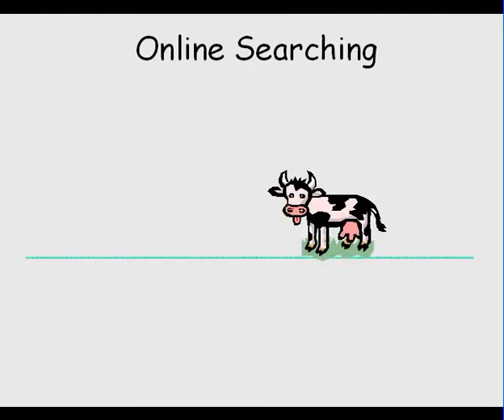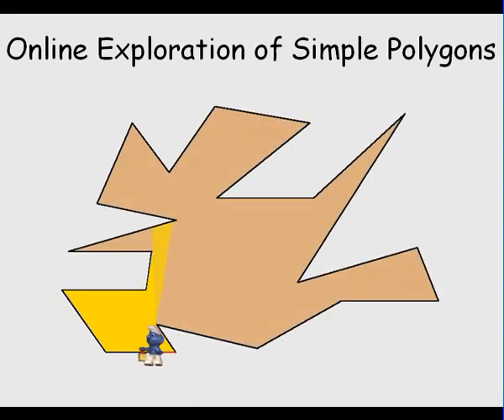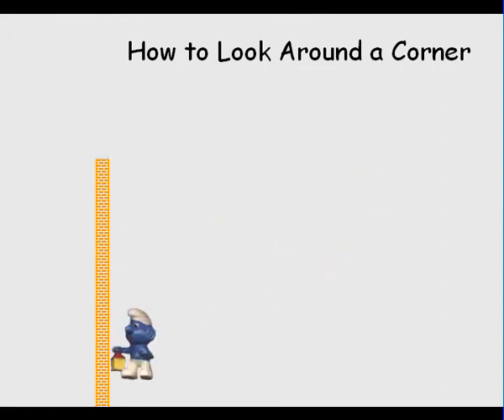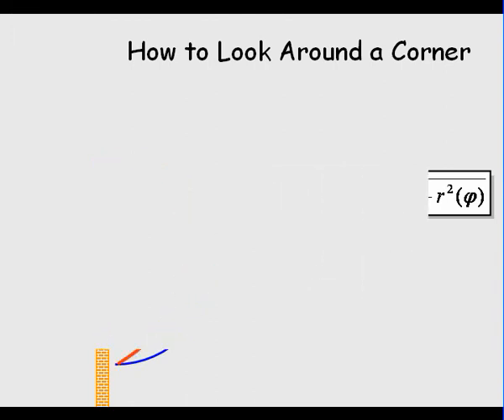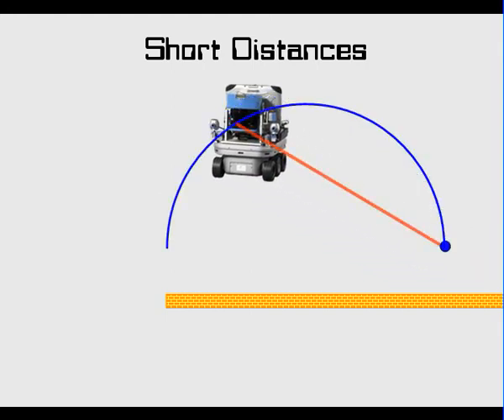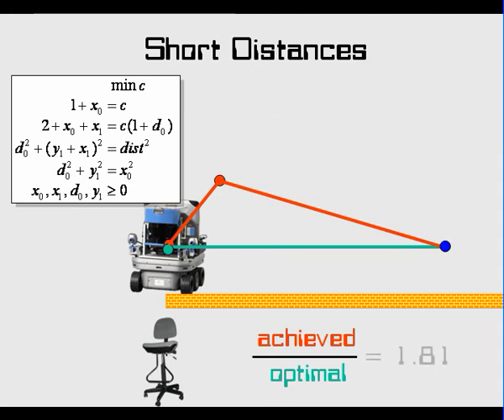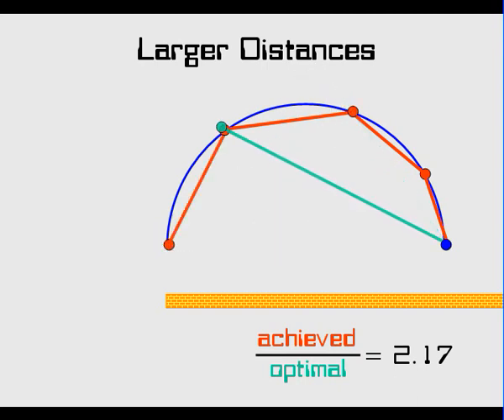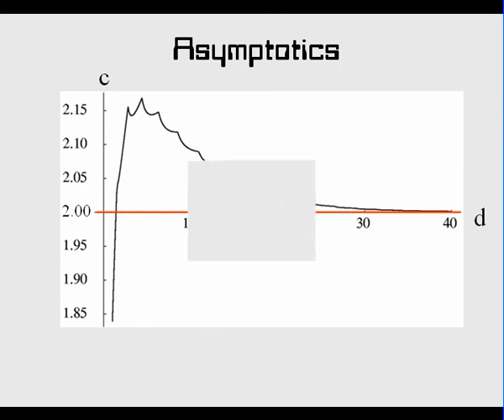Searching with an autononmous robot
Sandor Fekete, Rolf Klein, and Andreas Nüchter. Searching with an autononmous robot , The 20th ACM Annual Symposium on Computational Geometry (SoCG '04) - Video and Multimedia Session New York, USA, June 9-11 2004